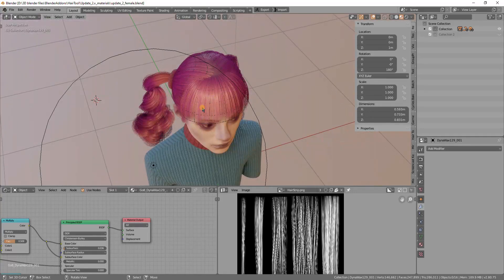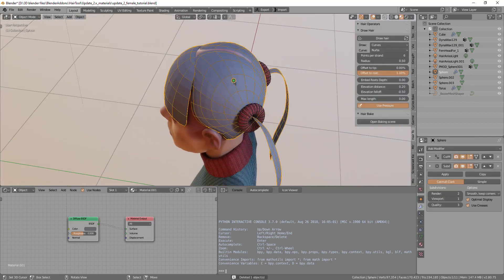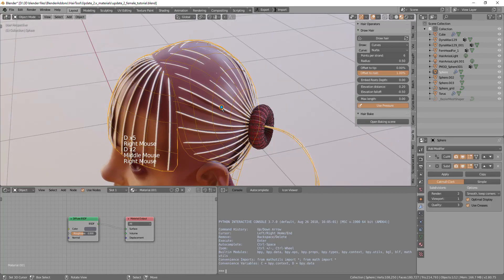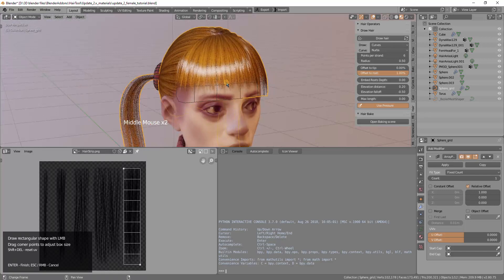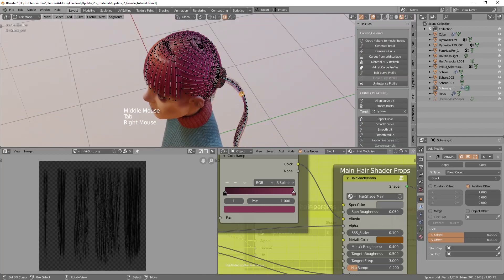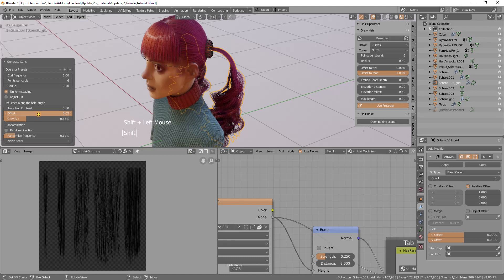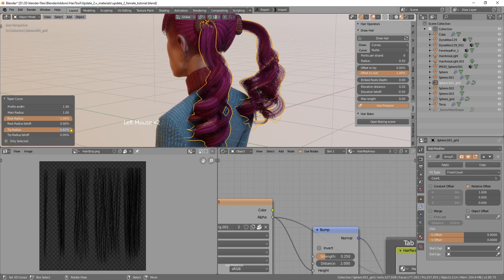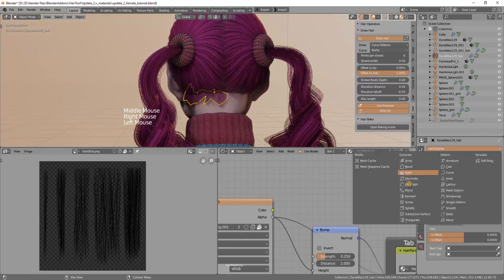Example of making hair in Hair Tool 2.1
How to make ponytail hair with Hair Tool 2.1 in Blender 2.8